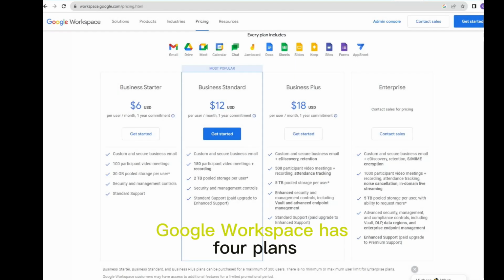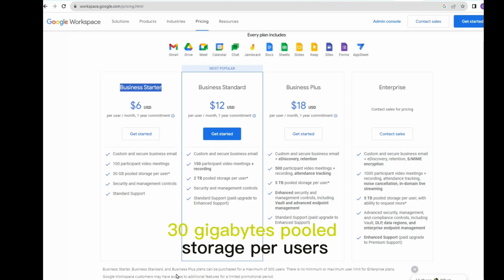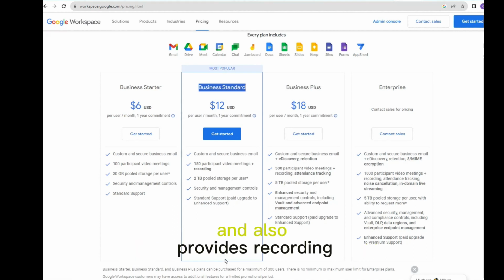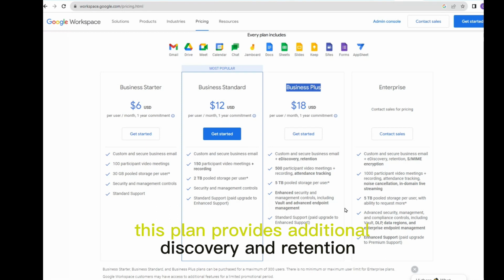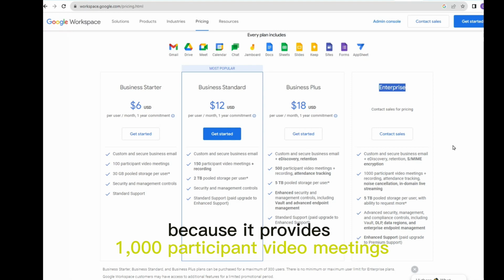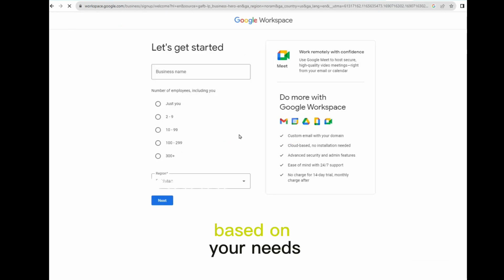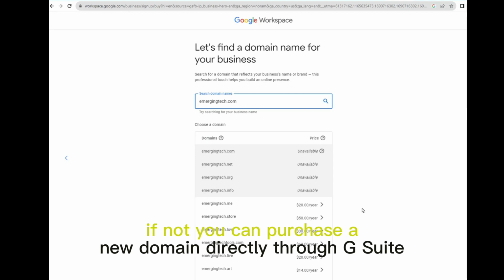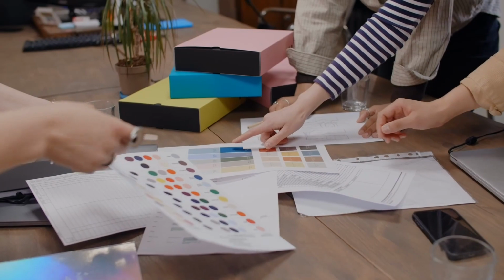Create G Suite account/ Create Gmail Business Email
Look no further! Our step-by-step tutorial will guide you through the process of setting up a G Suite account and creating your new business Gmail account with your domain name.

No need to worry about hosting – G Suite provides free Google email domain services, ensuring a seamless experience for your business communication.

Join us and learn how to create a company email on Gmail, using your custom domain to make a lasting impression on your clients.